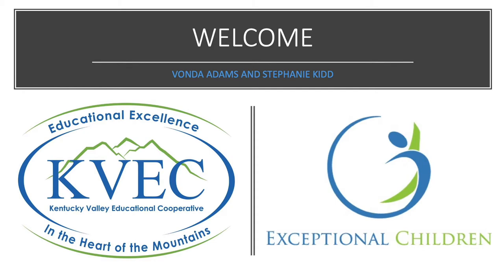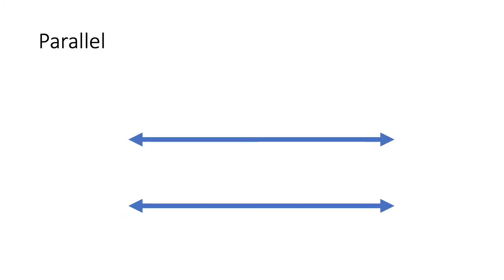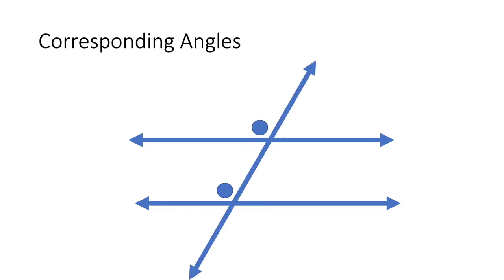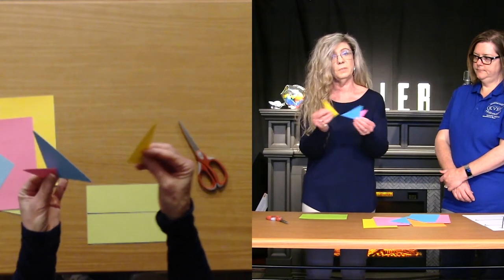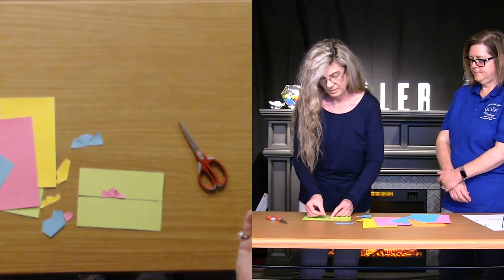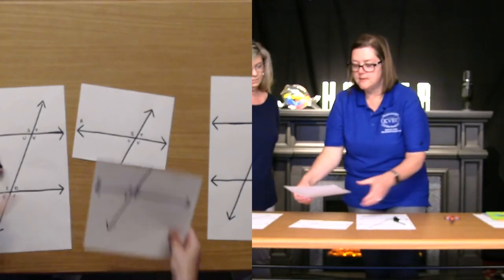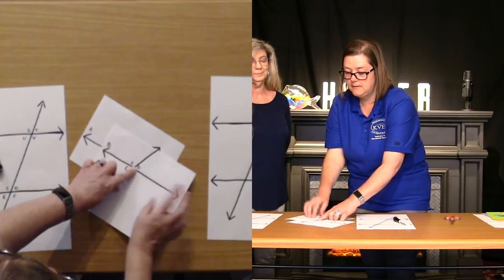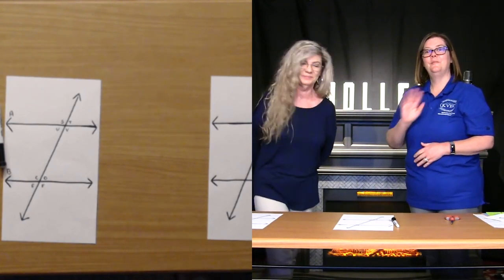ALL ABOUT THOSE ANGLES 2